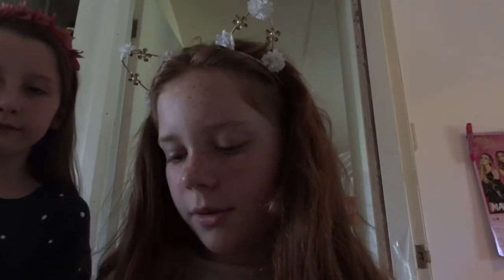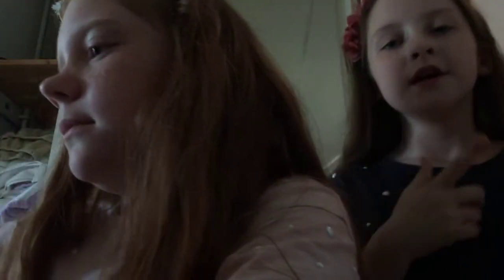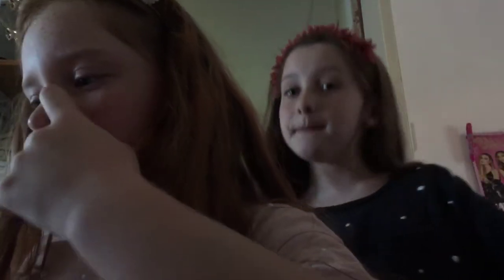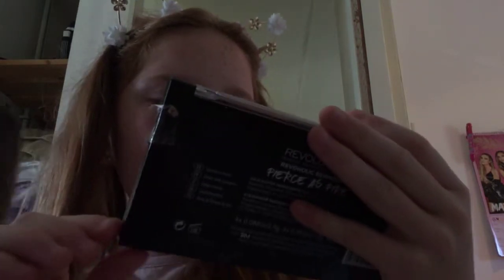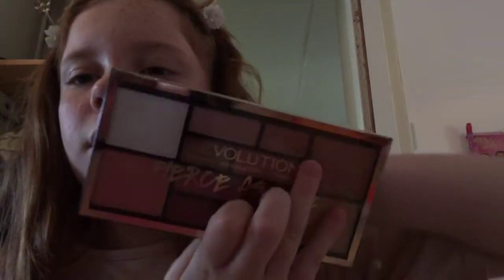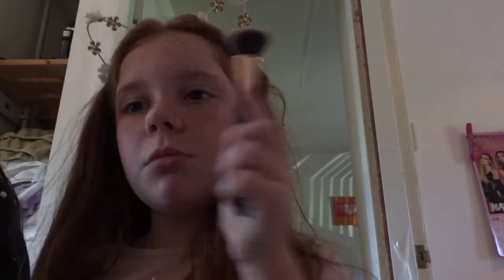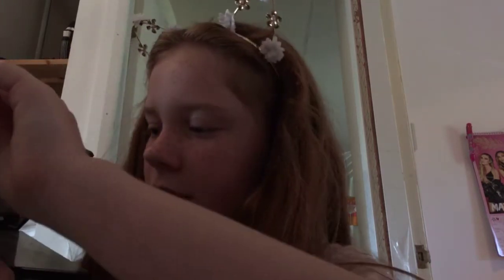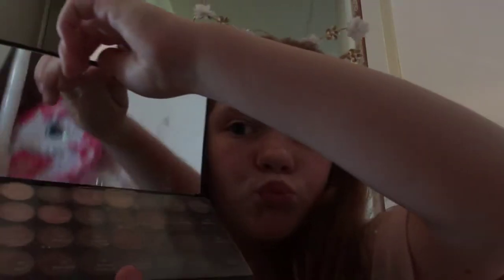This failed lol